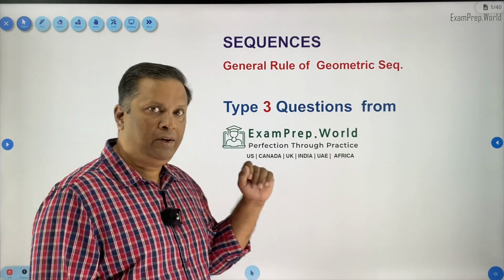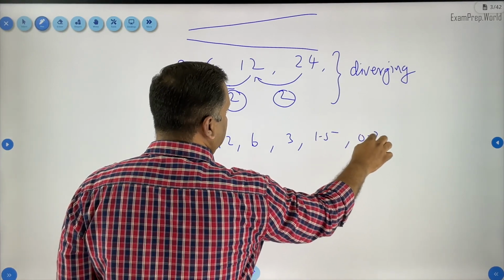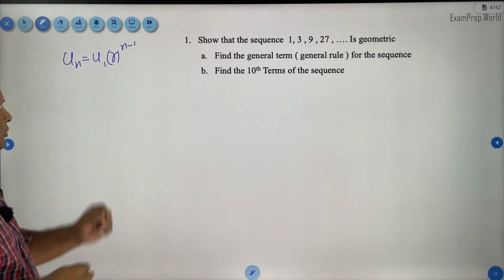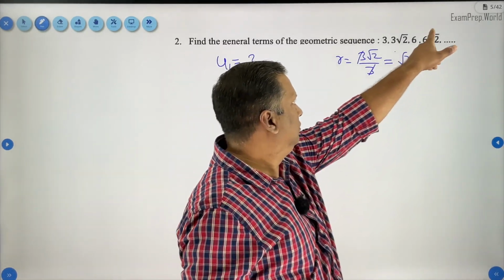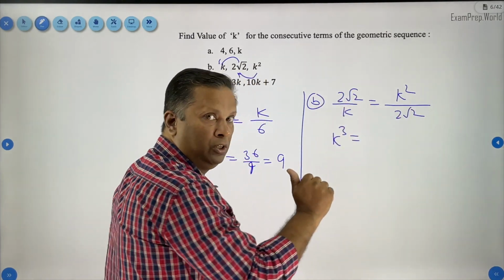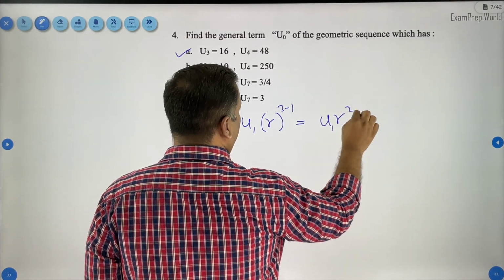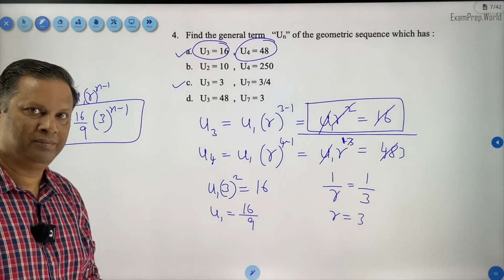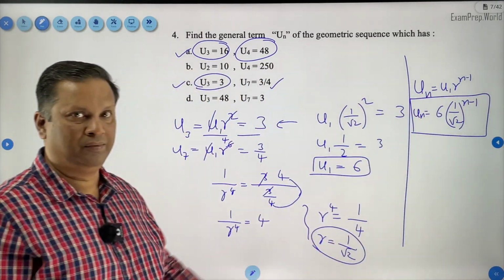Sequence : Geometric -General, Type 3 Questions : (MYP Exams, Made Easy )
In this video , Grade 10 students of IB MYP can learn , about determining , the general term./rule of a Geometric Sequence . it's a support video to solve Type 3 questions under topic of Sequences and series in